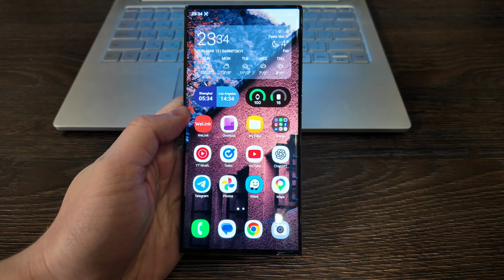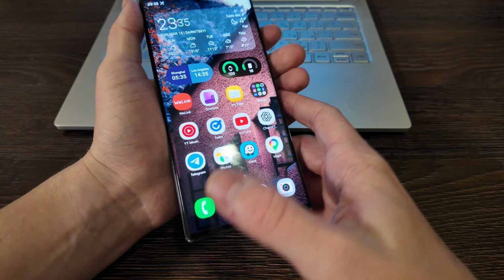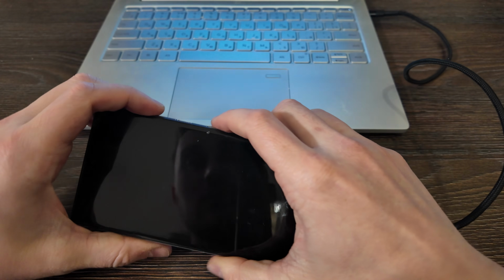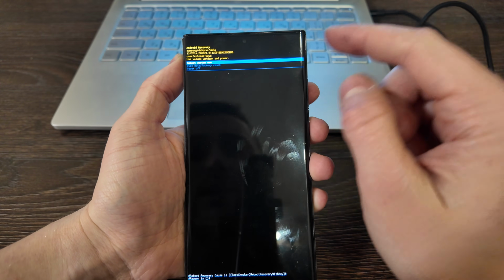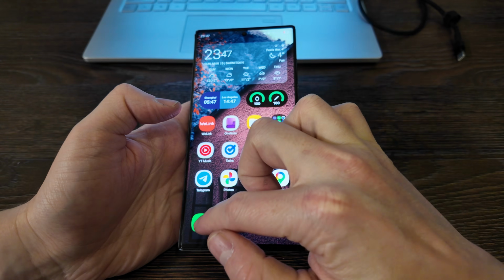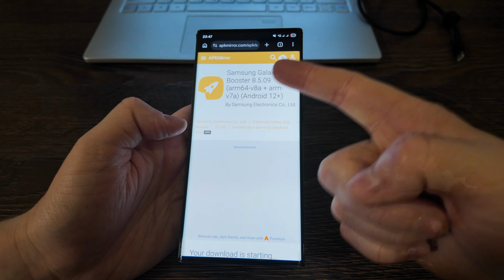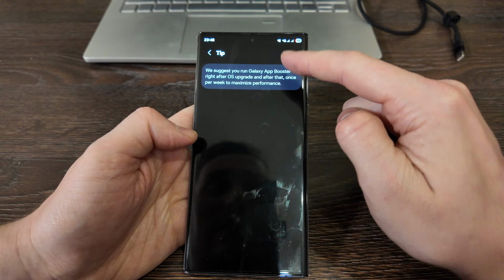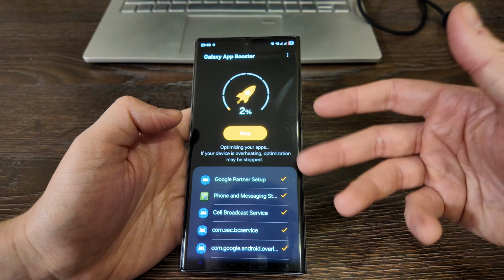Samsung Battery Drain After Update? Fix It Fast (Improve Battery Life)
Improve battery life and optimize Samsung phone after each update with these simple settings and maintenance steps. In this video, I show what to do after a Samsung software update to reduce battery drain, improve performance, and keep your Galaxy phone running smoothly.

If your Samsung phone starts losing battery faster after an update, heating up, lagging, or feeling less responsive, this guide will help. I go through the best post-update optimization steps for Samsung Galaxy devices, including background app control, battery settings, system cleanup, app optimization, cache-related fixes, and smart settings adjustments that can help your phone feel stable again.

This video is useful for:
- Samsung battery drain after update
- Galaxy phone lagging after software update
- improving battery life on Samsung
- optimizing Samsung One UI performance
- fixing overheating and background battery usage
- making Samsung phone smoother after update

These tips can help on many Samsung phones, including Galaxy S series, Galaxy A series, Galaxy Z Fold, Galaxy Z Flip, and other devices running One UI.

If this video helped, write in the comments which Samsung model you use and which update changed your battery life the most.

Samsung battery optimization, One UI battery saving tips, Samsung update fix, Galaxy performance boost, Samsung phone settings, battery drain fix, optimize Samsung after update, improve Galaxy battery life.